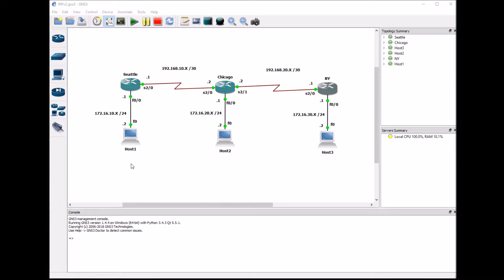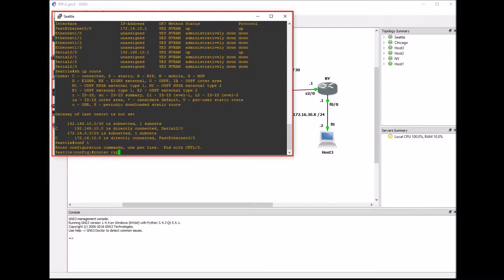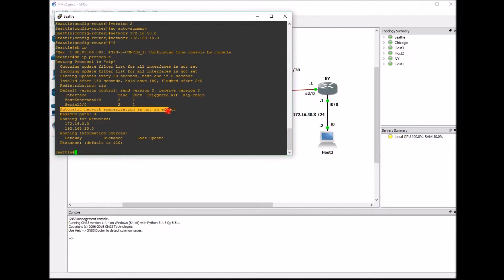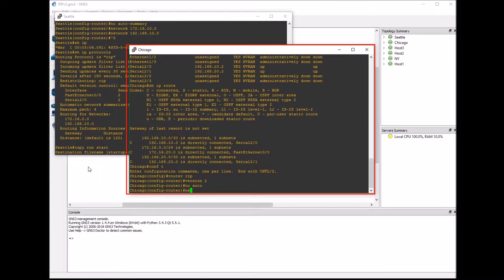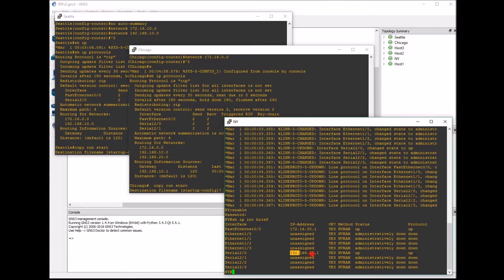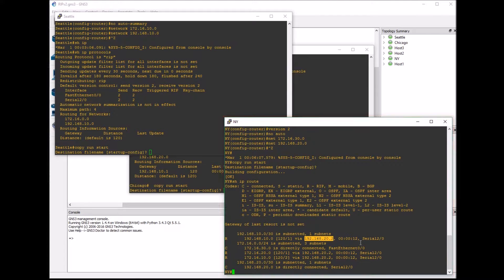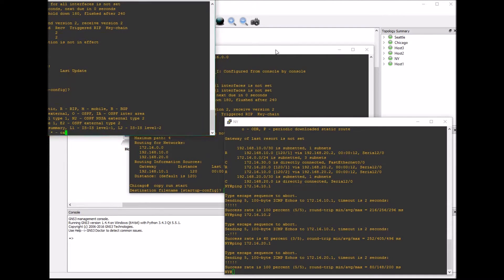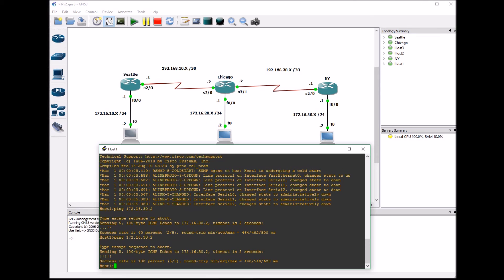RIP Version 2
Learn how to configure RIP Version 2 routing protocol.